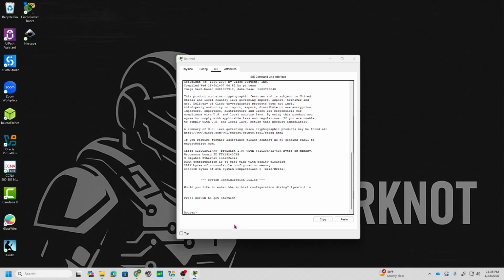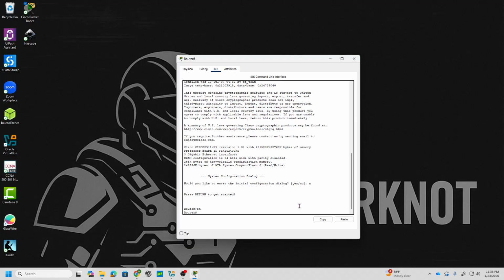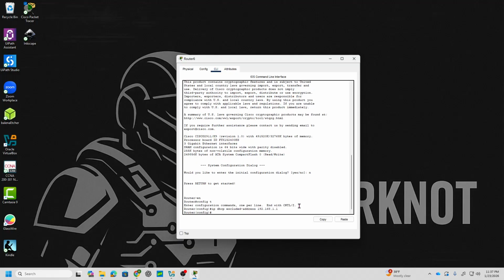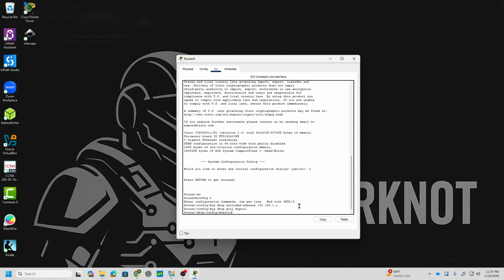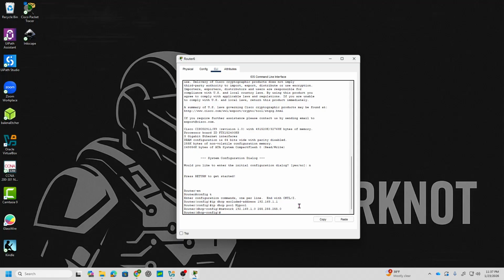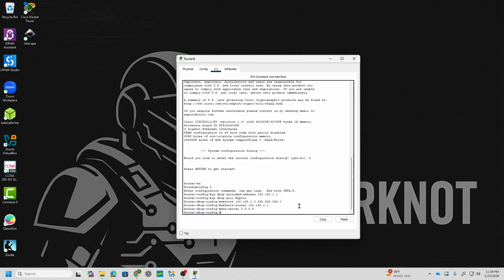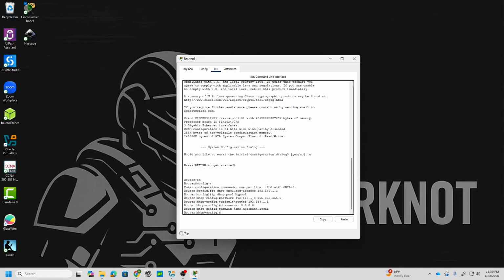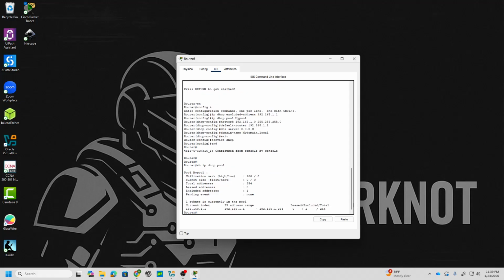Enable DHCP on Cisco Router